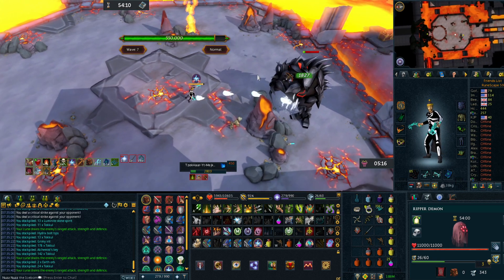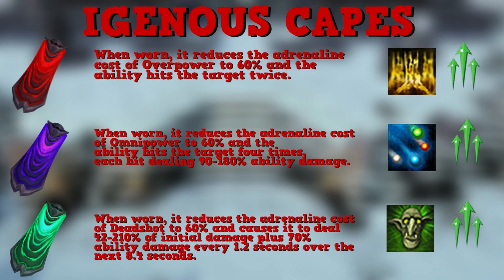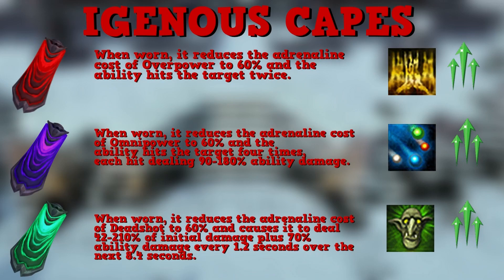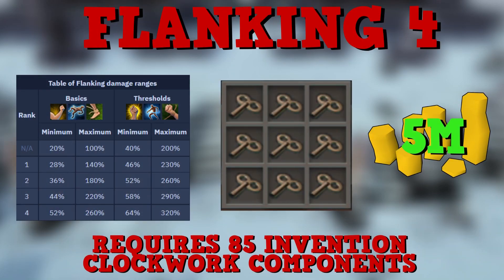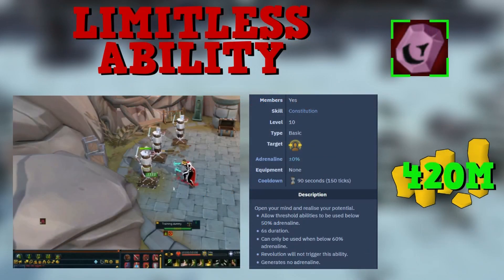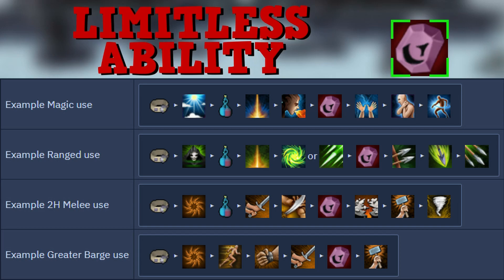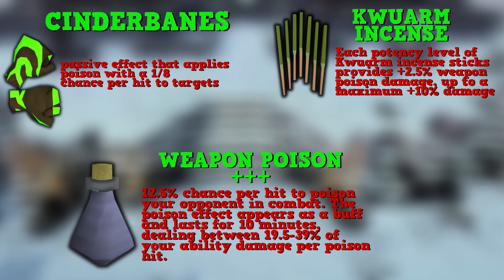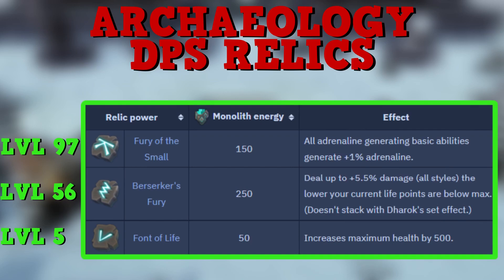Runescape 3 DPS Upgrade Guide For Every Style 2022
How to Increase your Runescape 3 Damage/DPS With ALL Combat styles including Mage, Ranged and Melee.

0:00 Increasing DPS for ALL Styles
0:48 Adrenaline Restoring Potions
1:42 Igenous-Kal Cape Ability Upgrades
2:56 Reavers Ring
3:38 Flanking 4 Switch
4:39 Vulnerability
5:12 Smoke Cloud
5:57 Limitless Ability
6:51 The RIGHT Way to use a Ripper Demon (3 Buffs)
9:06 Stacking Poison Damage
10:17 Optimal DPS Relic for Archaeology
11:14 Other Notable DPS Upgrades